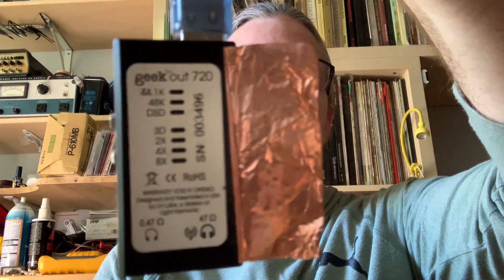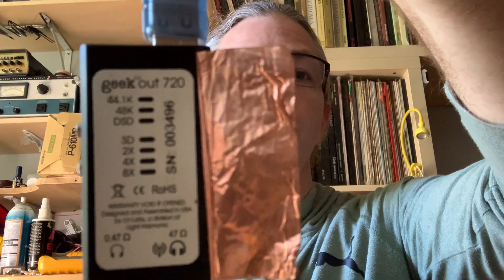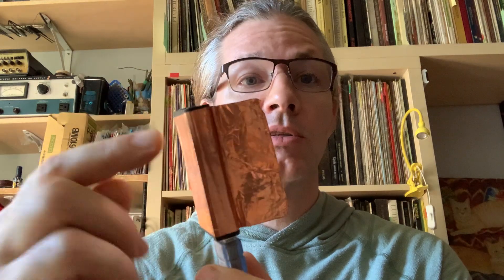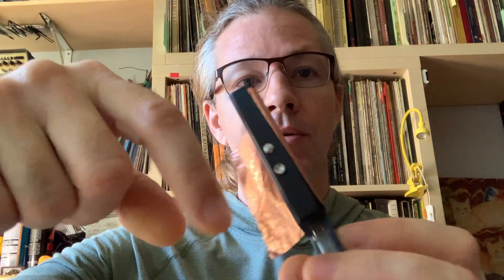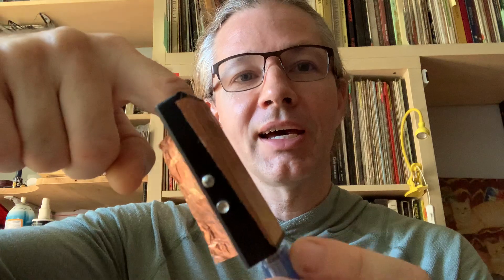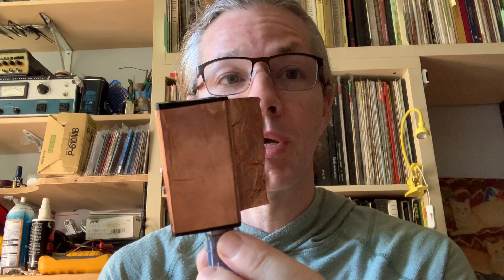Use copper tape to extend the life of a sizzling hot DAC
I started doing it after it was truly cooked, so it's a life-extension device.
Start using it when your DAC / amp is new, and it will last twice as long.